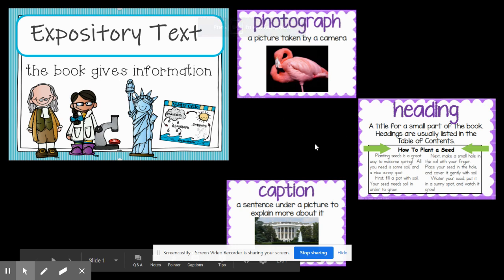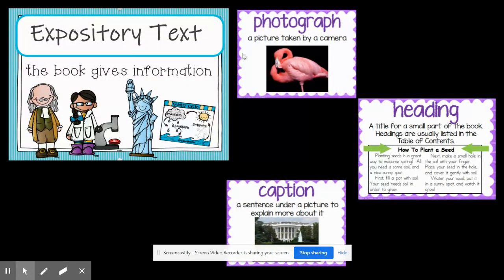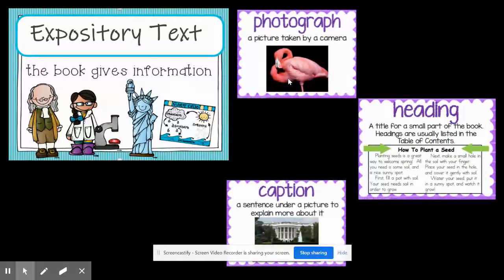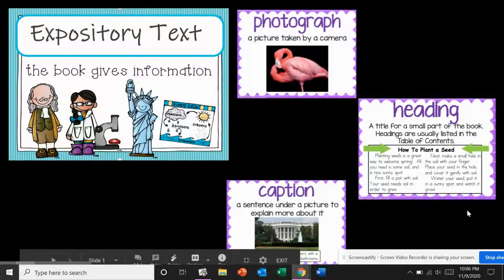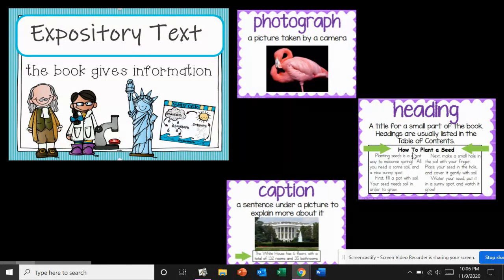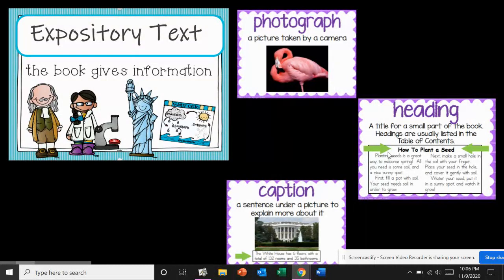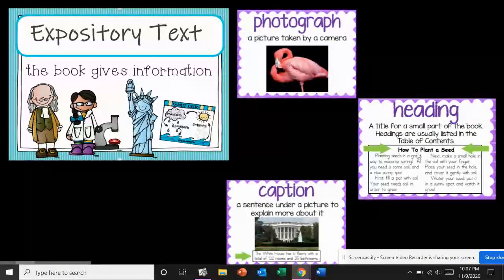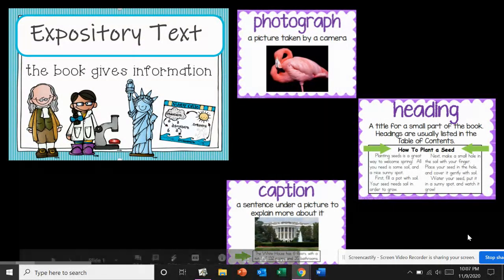Untitled: Nov 9, 2020 10:07 PM